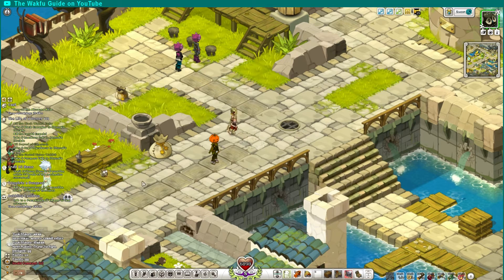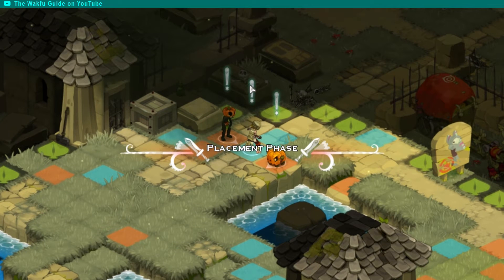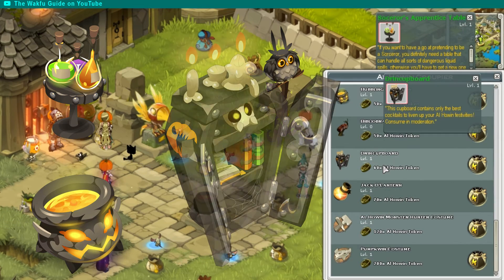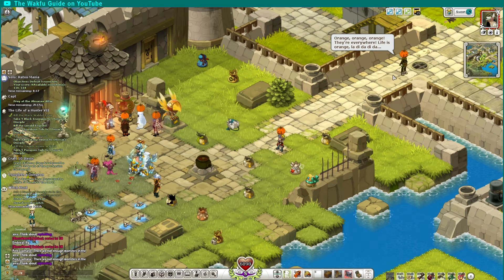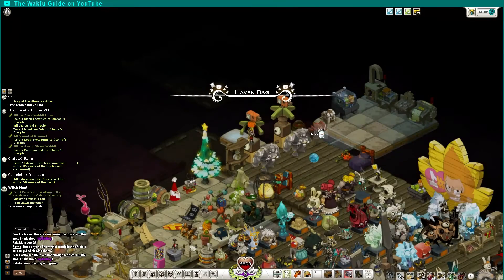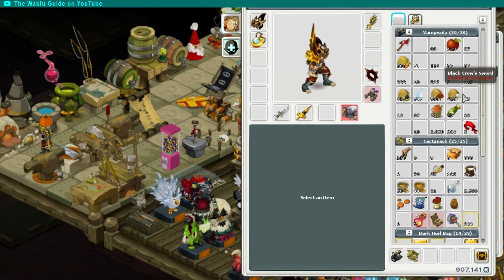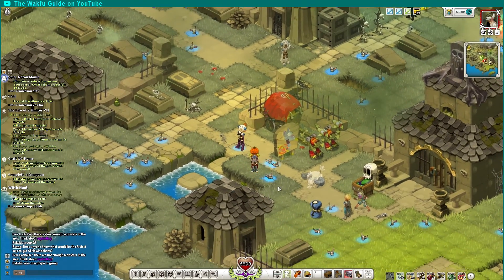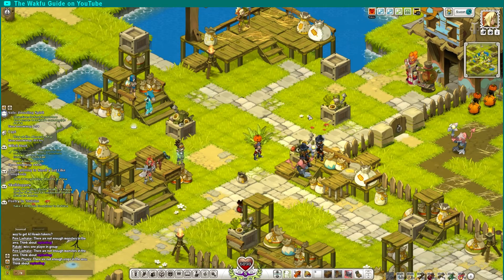Wakfu Halloween event: Al howin - All you need to know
I made this video to tell everyone about the Al Howin event, what it means and what you can do and unlock.